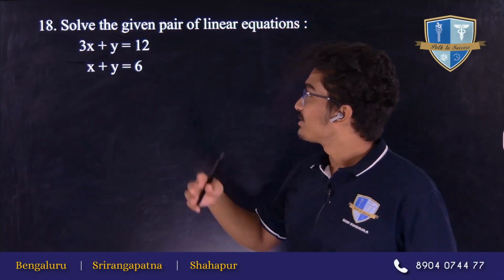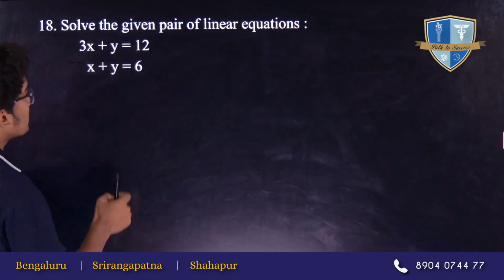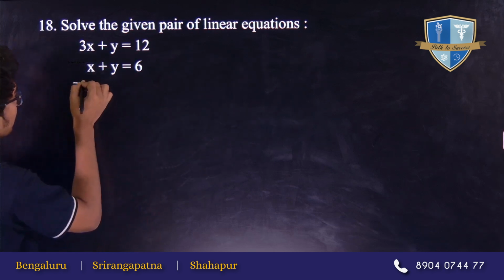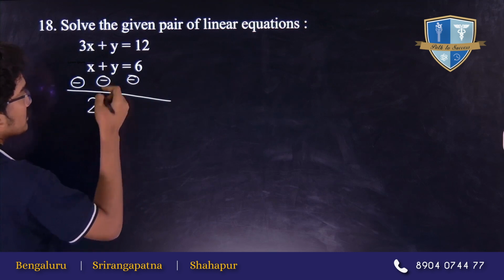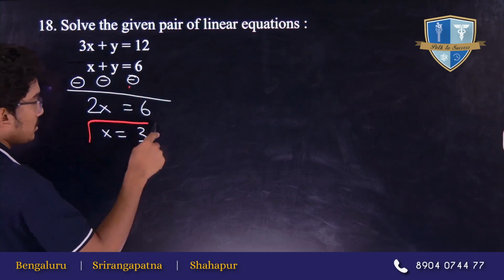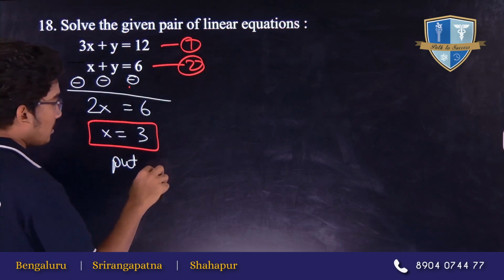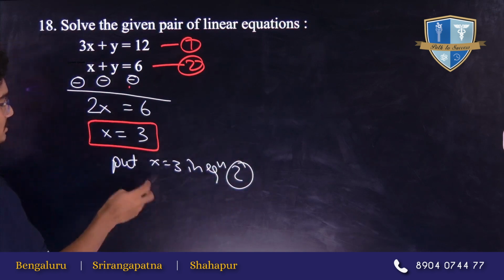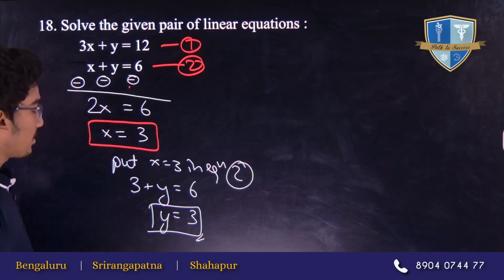Class 10 Mathematics- Model Question Paper 2-2024- Question 18